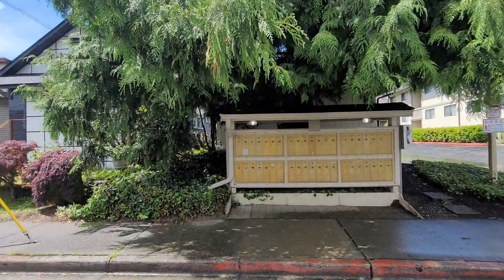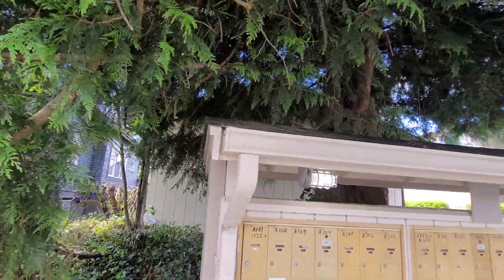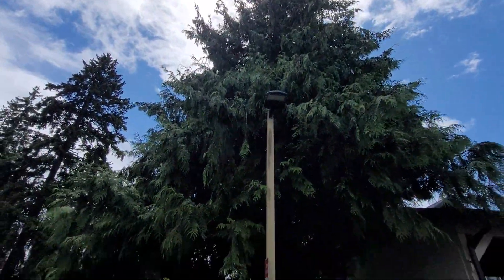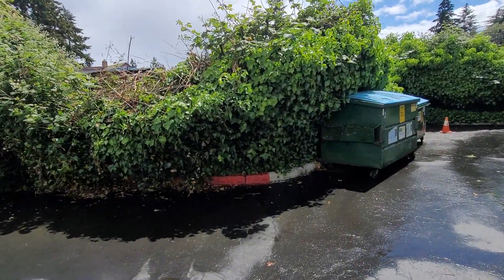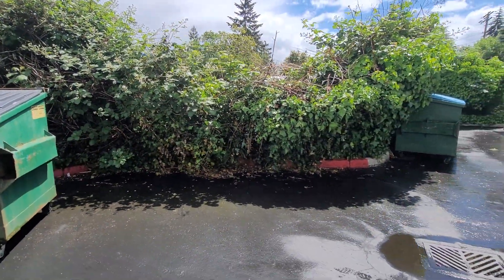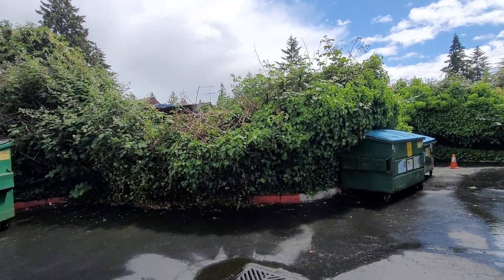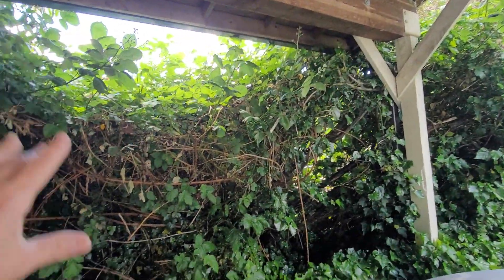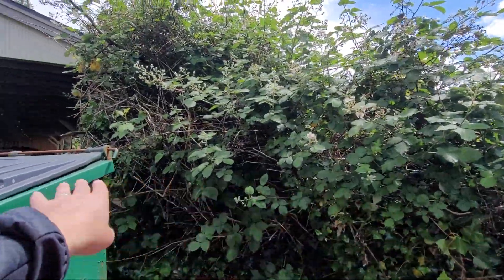Park Ave- Mailbox